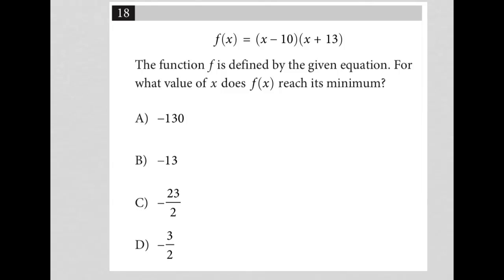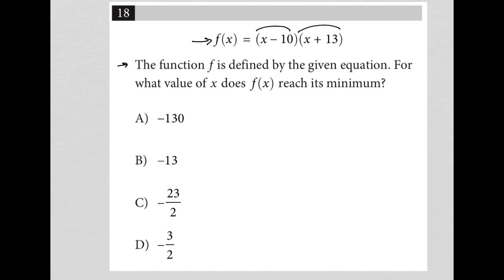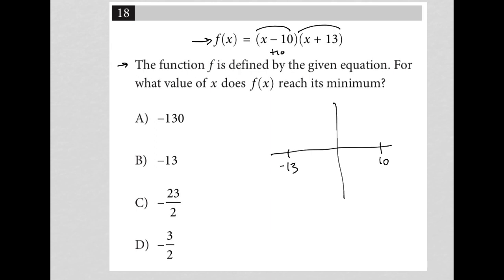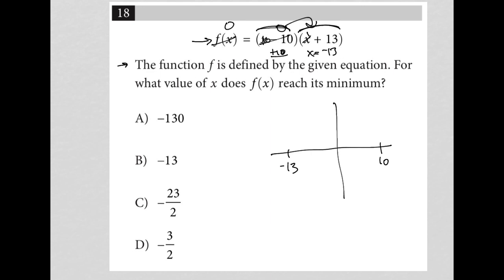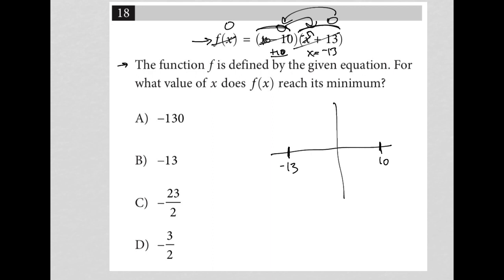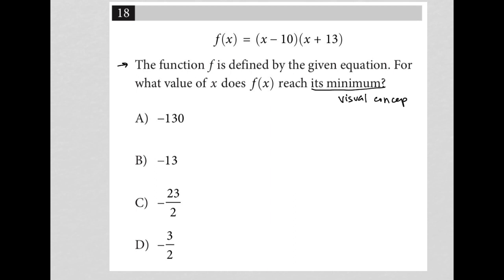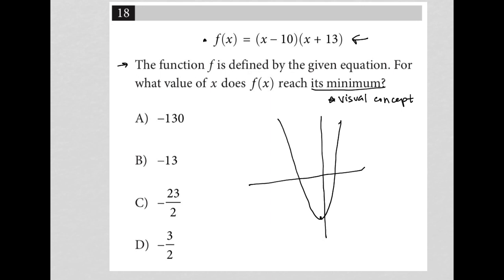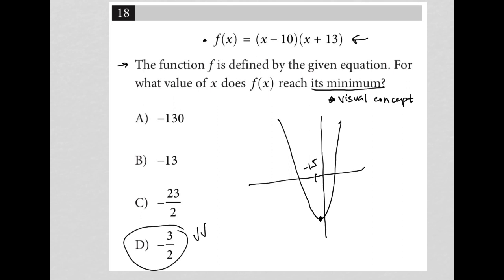f(x) = (x - 10) (x + 13); The function f is defined by the given equation. For what value of x....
Nonadaptive Digital SAT Practice Test 4 Module 2 Question 18:

The function f is defined by the given equation. For what value of x does f(x) reach its minimum?